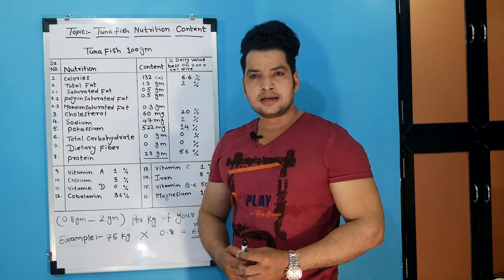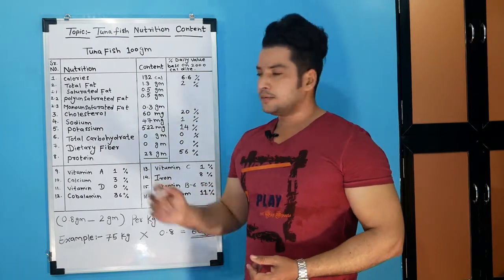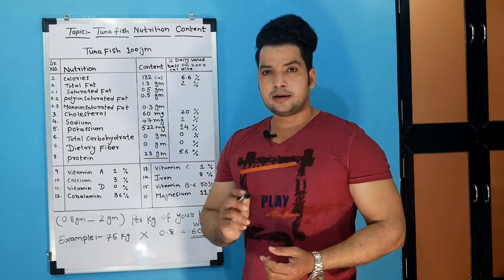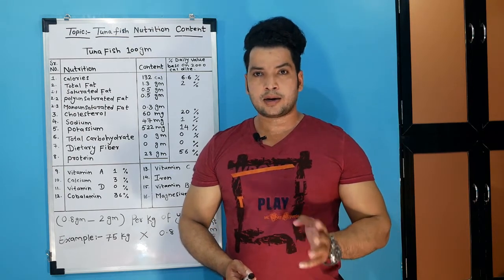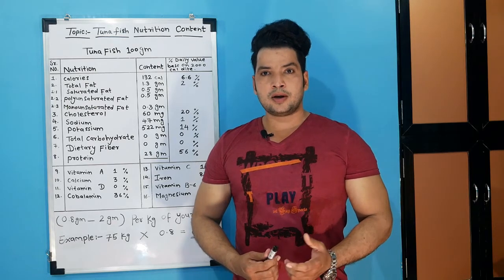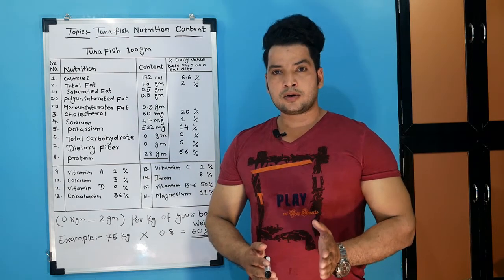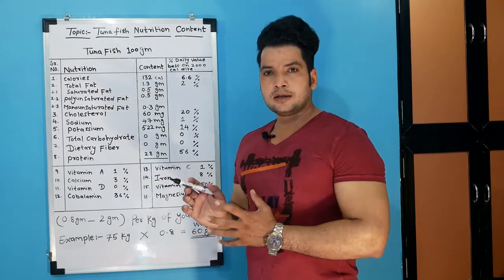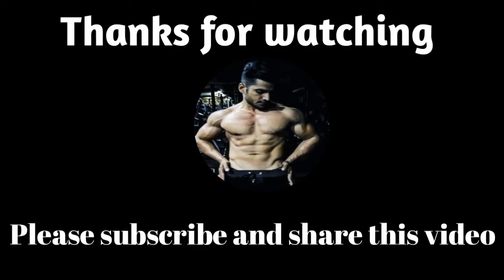Tuna fish nutrition content